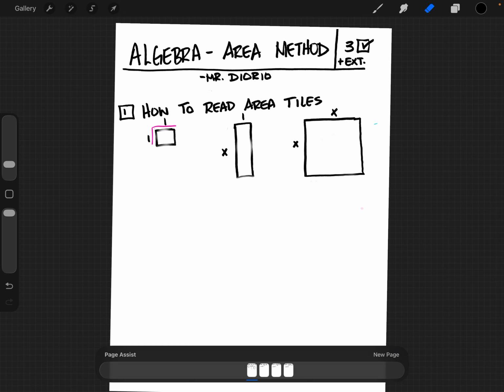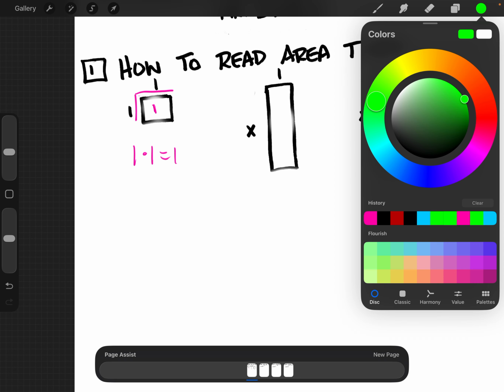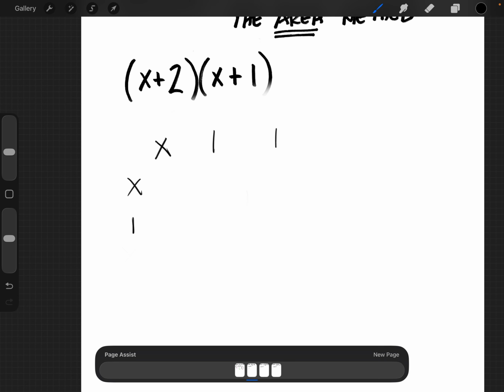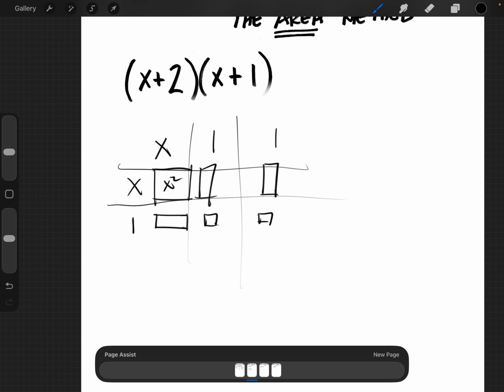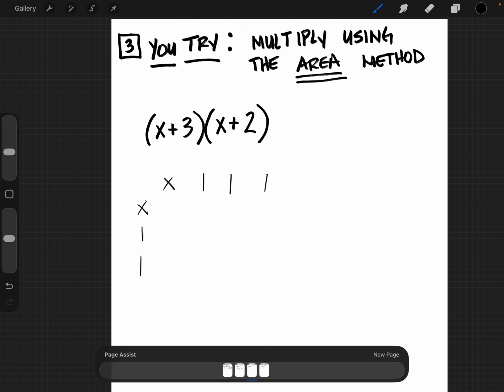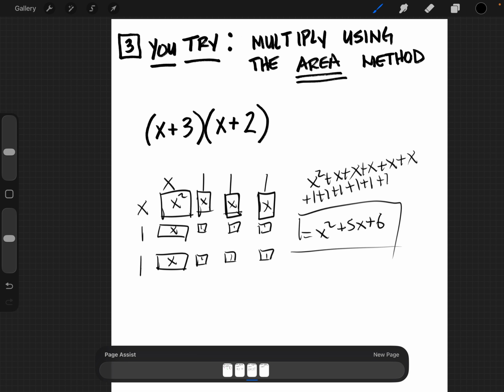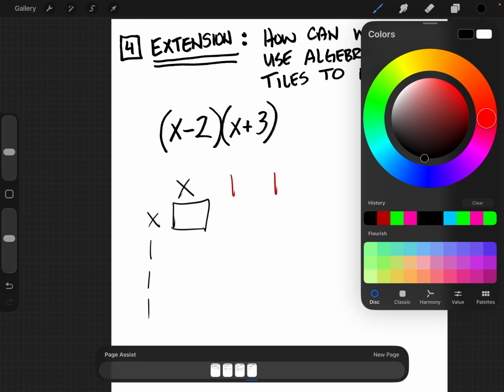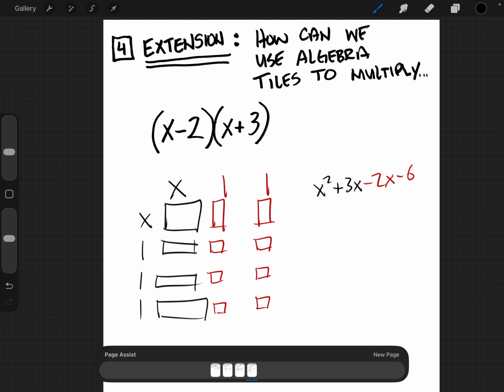How to Read and Solve Questions Using Algebra Tiles